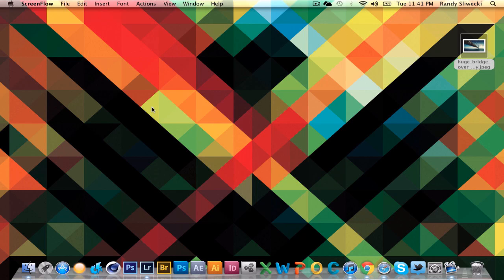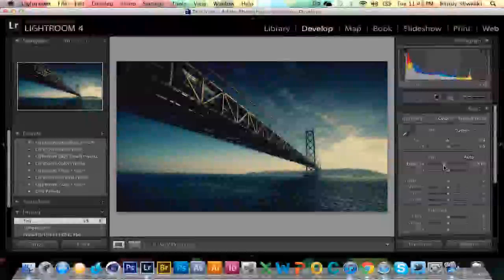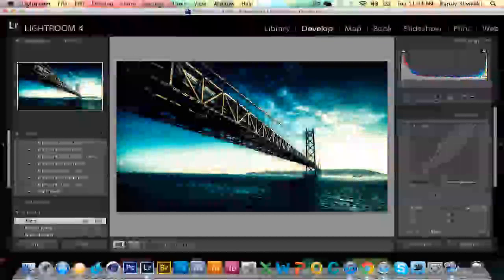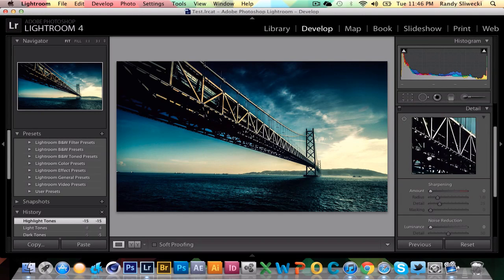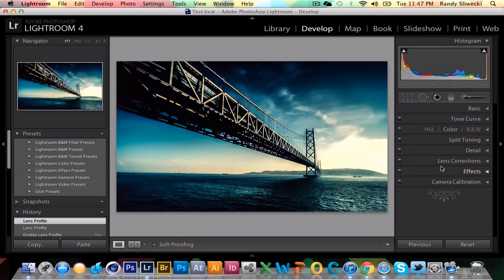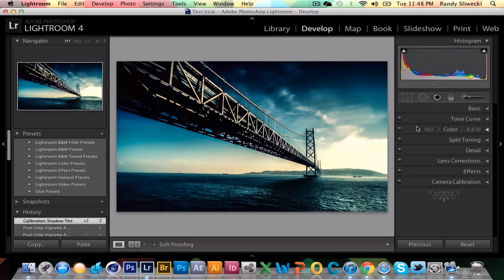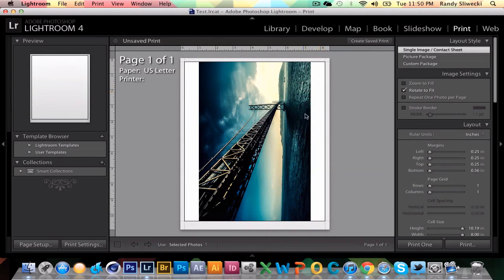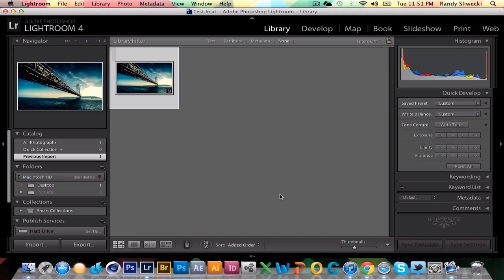Learning to use Adobe Photoshop LightRoom 4